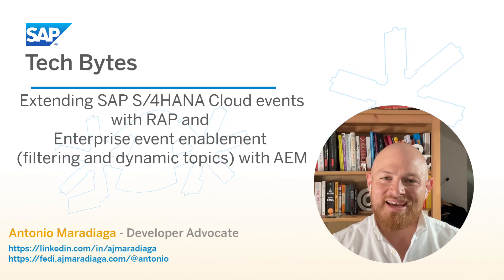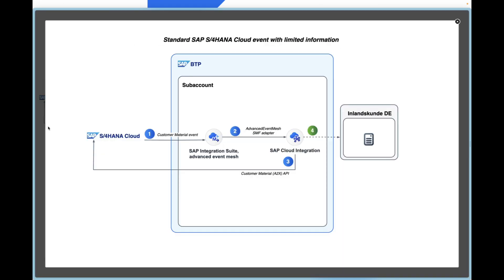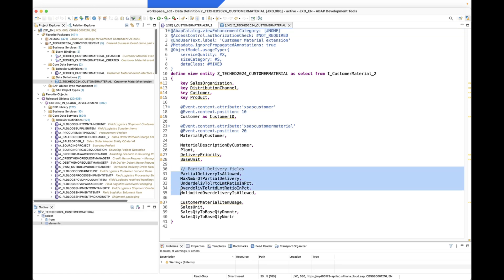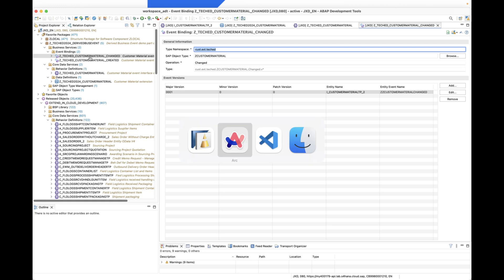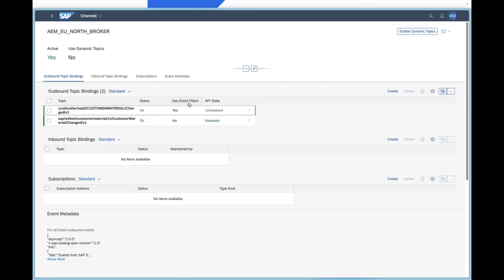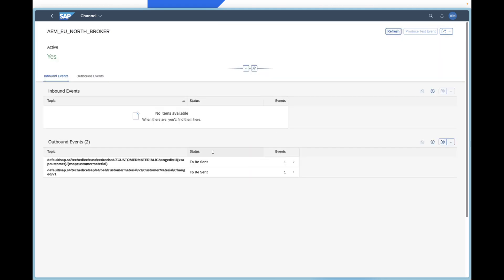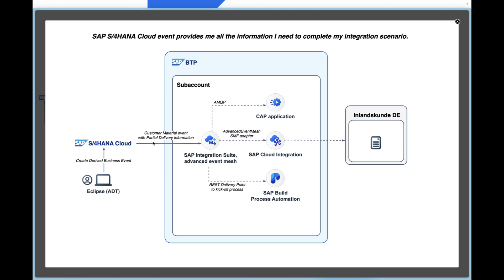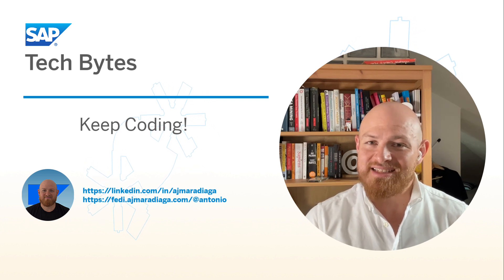Extending SAP S/4HANA Cloud events with RAP and event filtering plus dynamic topics in S4HC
In this SAP TechBytes, we will explore how you can create Derived Business Events using the RESTful ABAP Programming (RAP) model to extend the out-of-the-box Customer Material events available in SAP S/4HANA Cloud so that we can include additional data in the events generated by the system. Also, we will see the event filtering mechanism available in SAP S/4HANA Cloud, which leverages the custom extension attributes we define in our custom event. Finally, we will combine the SAP S/4HANA Cloud enterprise event enablement functionality with SAP Integration Suite, advanced event mesh (AEM) to publish dynamic topics in AEM by utilising the custom extension attributes defined in the RAP data definition.

This functionality was originally demo'd at SAP TechEd 2024 - DEV100D | Developer keynote [deconstructed]: Keeping the promise